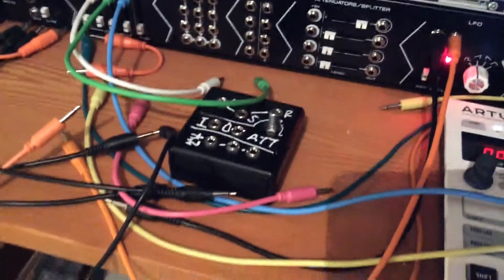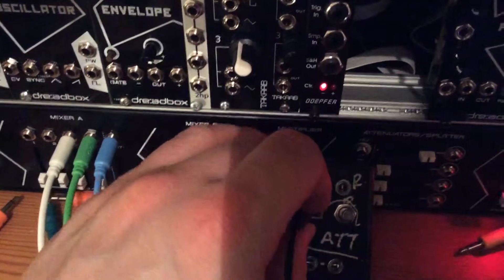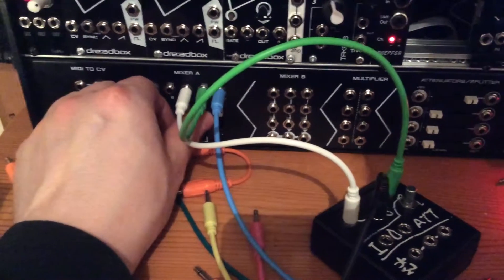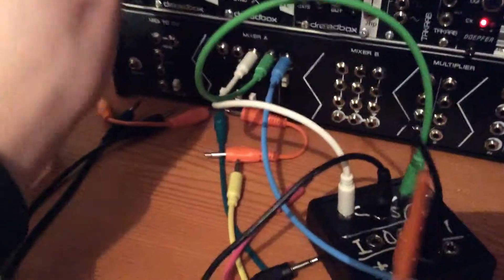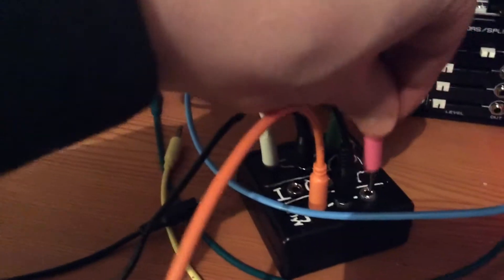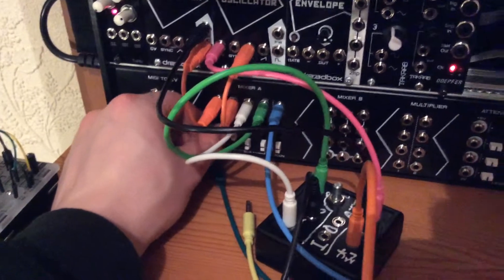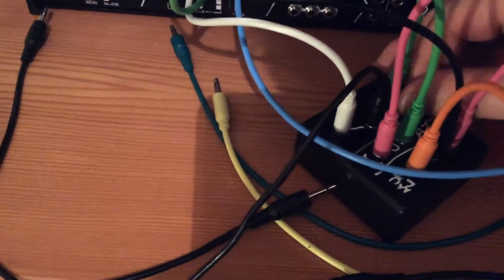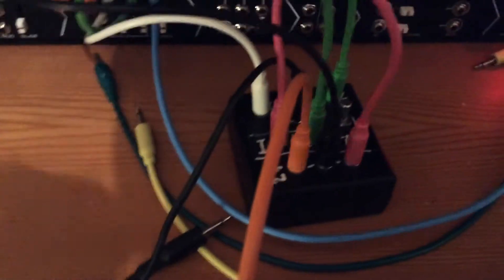First DIY modules: passive mult, attenuator, stereo/mono converter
My first attempt at an entirely from scratch synth module. not in the Eurorack format but plays perfectly nicely with my Eurorack gear. I opted to build a simple module with three a small projects kit from bitsbox.co.uk - it’s about three inches square and less than an inch deep, took me about four hours in total, bear in mind I’m a total beginner to electronics, synths and DIY is an alien world to me! Great fun, would recommend it to anyone, really enjoyed building this.